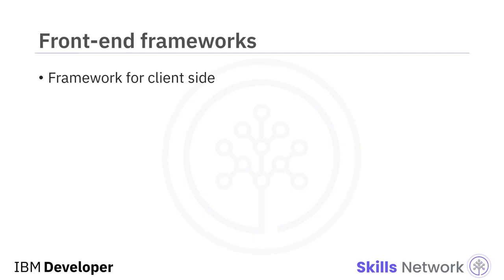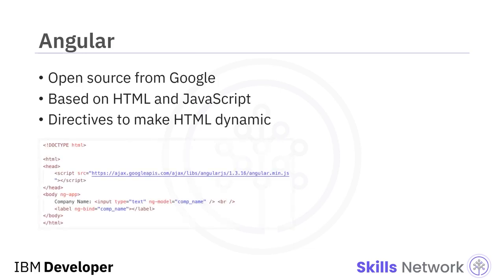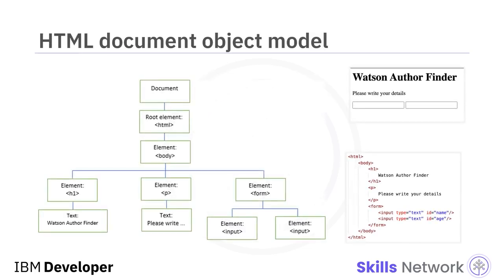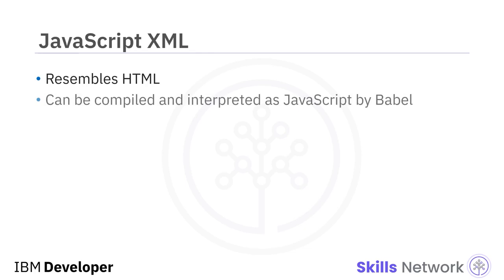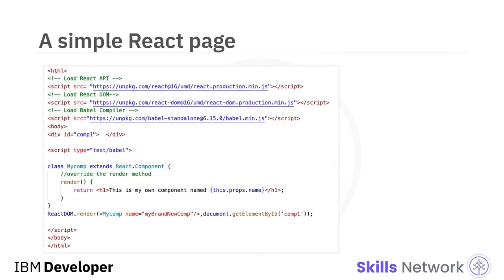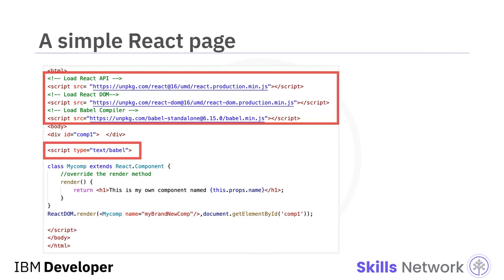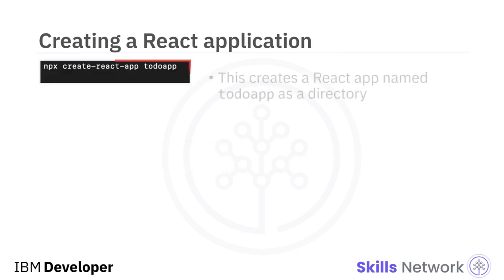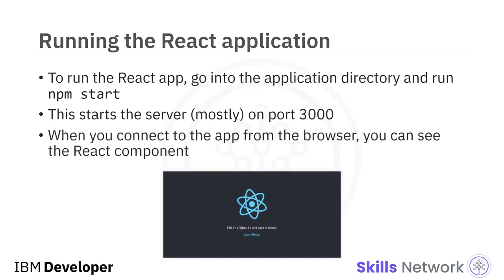Front-End Frameworks & React 01